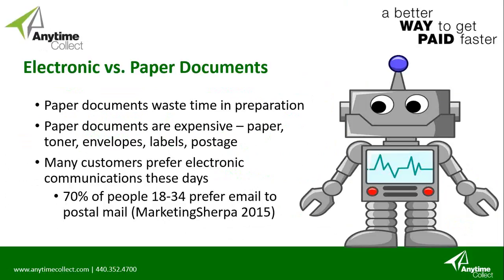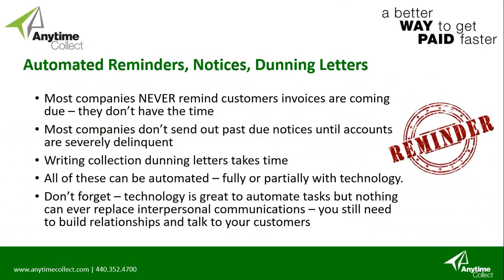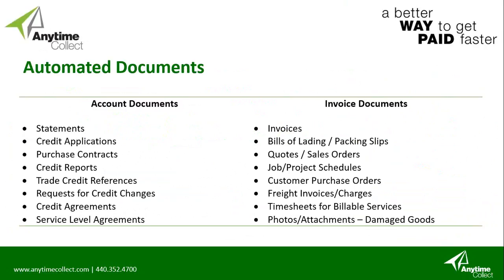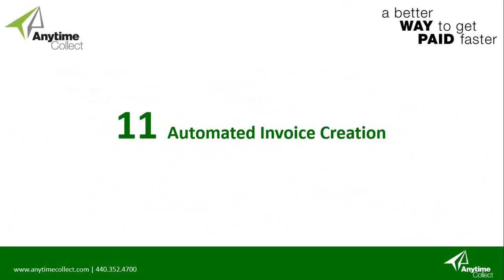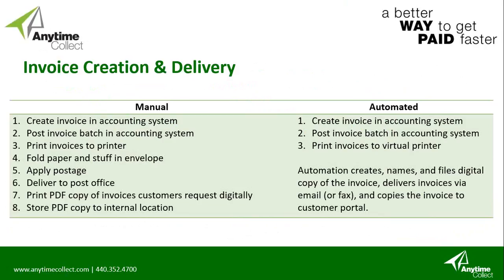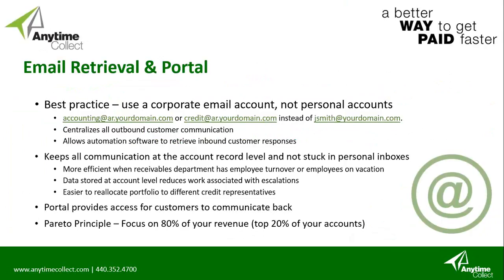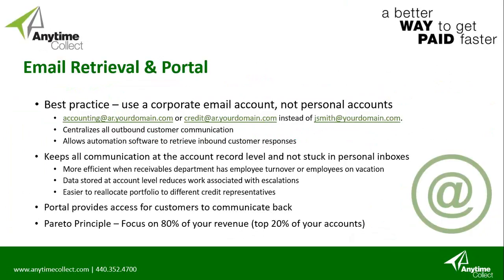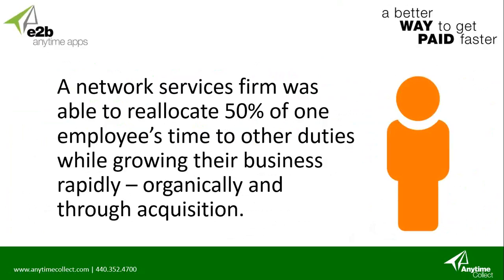Part II of III Part Series 19 Ways to Automate A R Workflow Processes to Get Paid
Learn 19 ways you can truly put your A/R (Accounts Receivable) on auto-pilot.